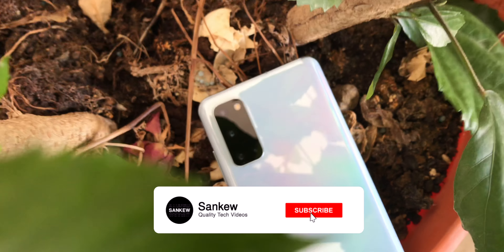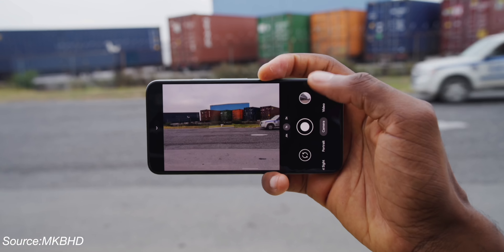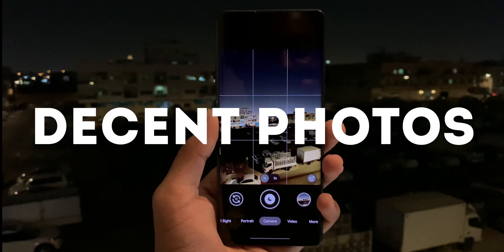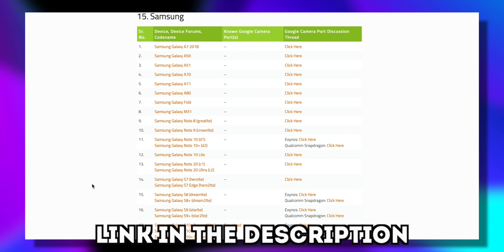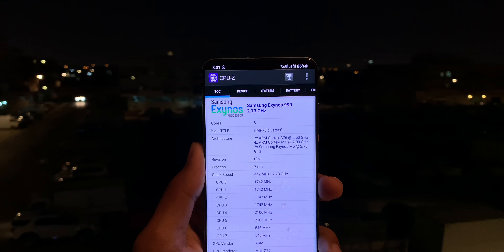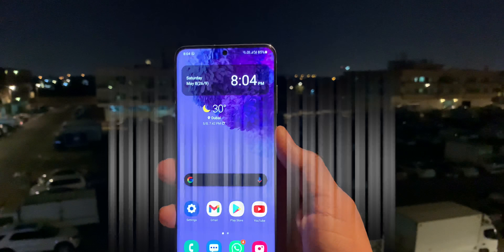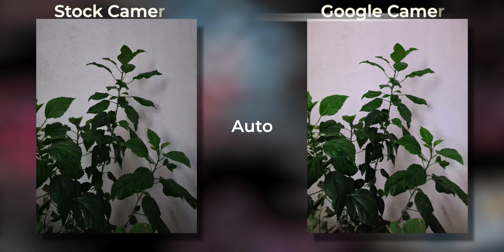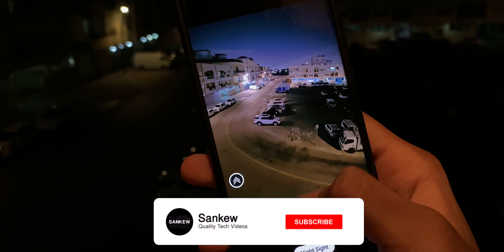The BEST Google Camera MOD for Samsung Devices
So it's easy to say that Samsung Phones have good cameras but we can improve it even more with Google Camera, So in this video, I show you how you can do it as well

(Some Mods would be compatible with Exynos Devices but most of them work well with Snapdragon Devices)

(Best for Exynos Devices)

Intro:Joakim Karud-Dreams
MagSafe-Jonathan and Friends & WOLF
Outro: Lakey Inspired-Warm Nights

Follow me on these social media for behind the scenes content
My Everyday Carry
13 Inch M1 MacBook Pro
OnePlus 8
iPhone 7
Galaxy Watch Active 2
Skullcandy Sesh Evo
iPad(5th Gen)
Feel free to suggest video ideas and changes to improve the content in the Comment Section

~Sankew

Galaxy S20 Google Camera Exynos | Better Pictures!
The Ultimate Google Camera Mod for Samsung Devices
Finally, Google Camera (GCAM 7.4) For Samsung Is Here - INSTALL NOW
Samsung Galaxy S10 with the Google Camera App and Night Sight - What a difference!
Gcam 7.4 for Samsung Exynos | Works on S8, S9, S10, S20, Note 8, Note 9, Note 10, Note 20
Google Camera 8.1 for Samsung Galaxy A52 | Test Full Camera Features
How to install Google Camera for your Samsung Device! [2021]
How To Install Google Camera (GCAM)On Any SAMSUNG Smartphone
Improve your Camera on your Samsung Devices with this Mod
How to Install Google Camera Mod on Any Android Phone
gcam for Samsung
install gcam for Samsung
google camera for Samsung
how to install Google camera on Samsung device
google camera Samsung
galaxy s20 gcam
galaxy note 20 gcam
gcam for Exynos device
gcam Exynos
galaxy a32 gcam
galaxy a52 gcam
galaxy a72 gcam
galaxy s21 gcam
galaxy F62 gcam
Google Camera
improve camera quality